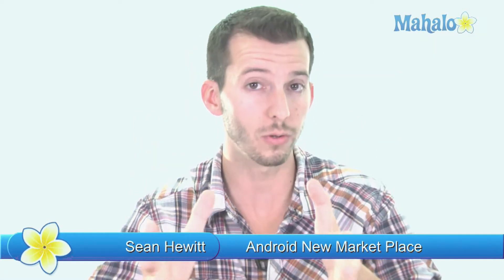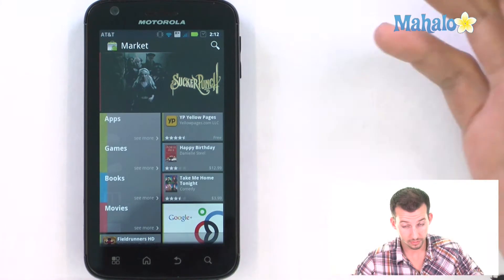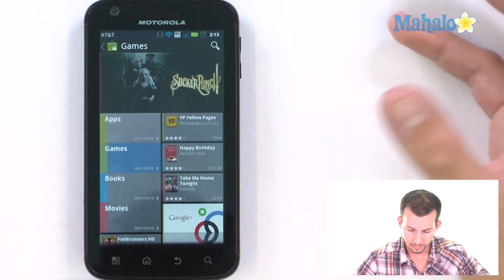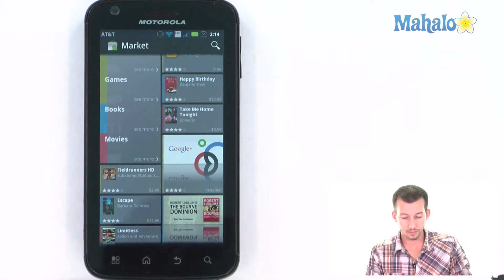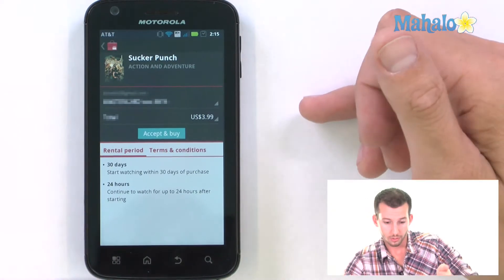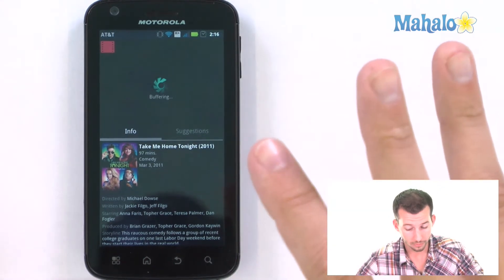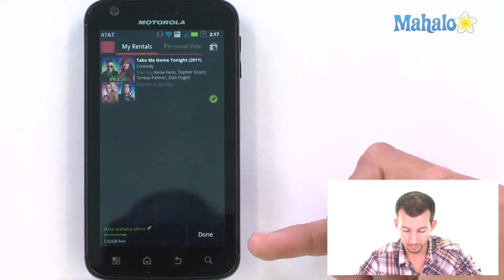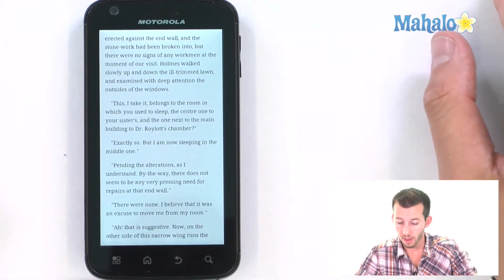New Android Marketplace